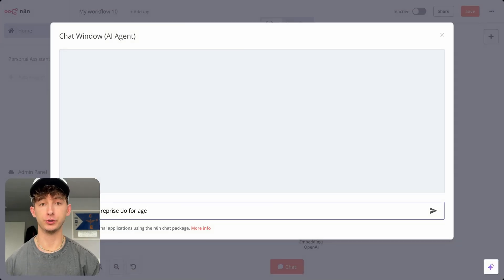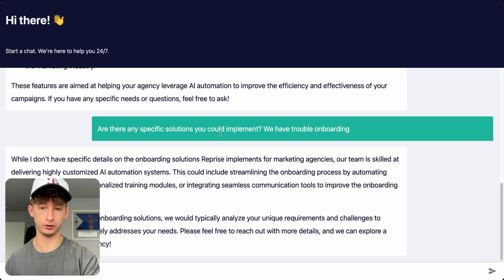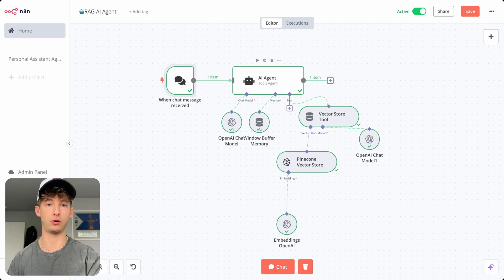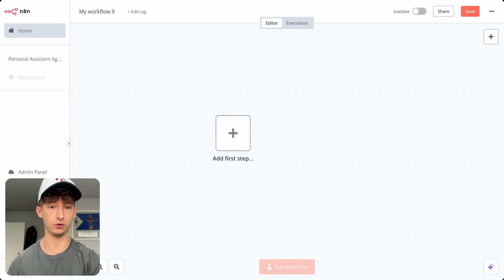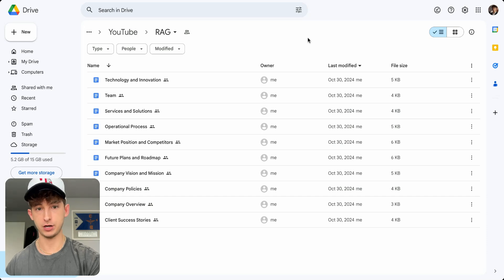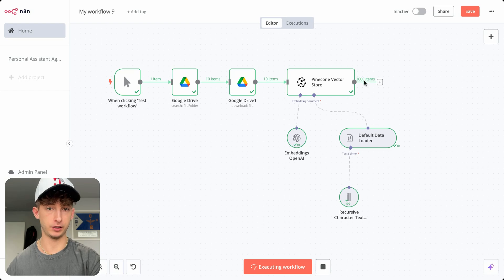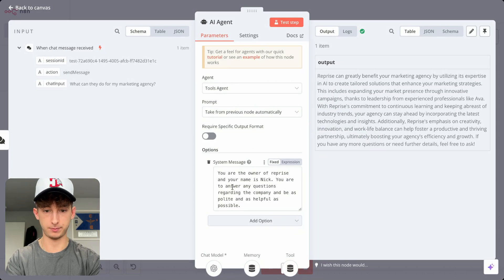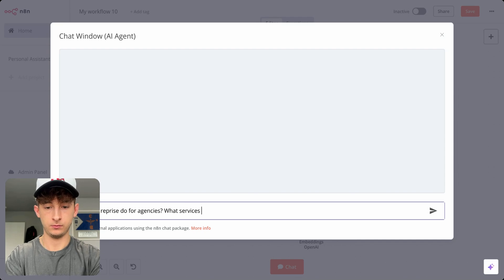How to Create a RAG Chatbot with n8n AI Agents (Chat With Company Data!)